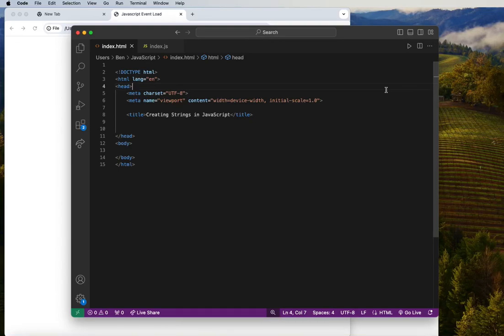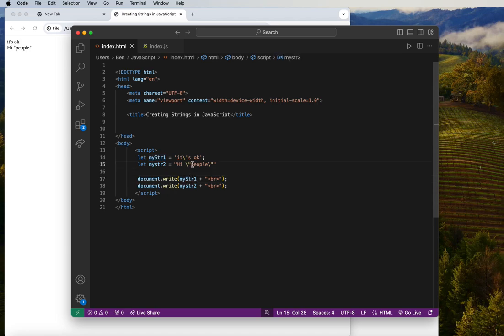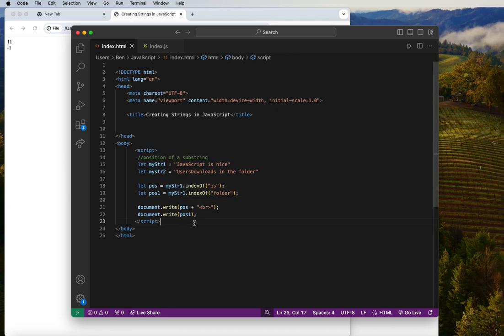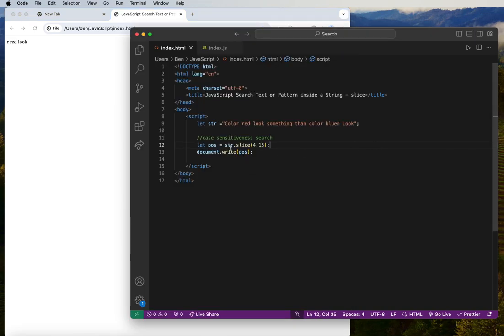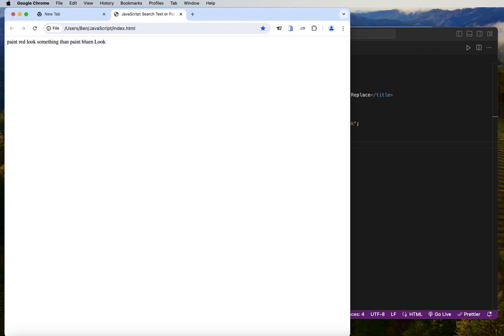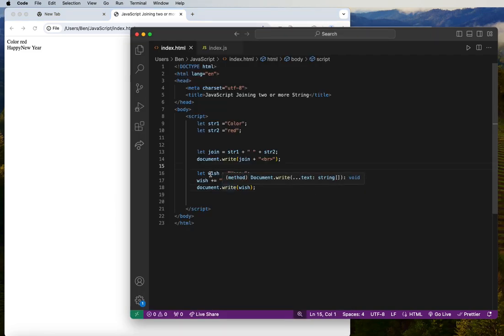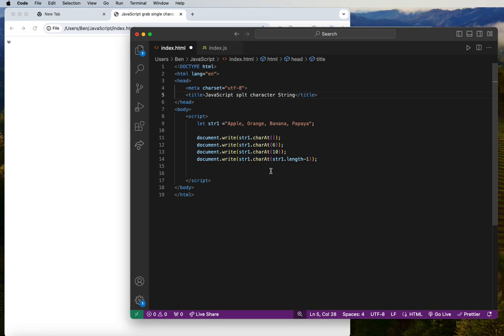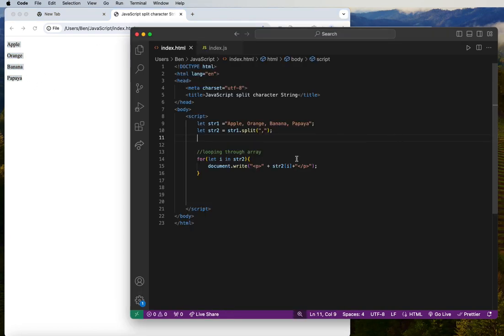JavaScript Strings tutorial: Mastering Text Manipulation – 6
Welcome to our JavaScript tutorial! In this video, we'll dive into the world of JavaScript strings, which are essential for handling and manipulating text in your web applications. Whether you're a beginner or an experienced developer, this guide will help you understand and use JavaScript strings effectively.
🔹 What You'll Learn: Introduction to JavaScript strings and their properties String Methods: length, indexOf, slice, substring, substr Manipulating Strings: concat, toUpperCase, toLowerCase, trim Template Literals: Embedding expressions and multi-line strings Using Regular Expressions for Advanced Text Manipulation Practical examples and best practices for working with strings By the end of this tutorial, you'll have a solid understanding of JavaScript strings and how to use them to manipulate and handle text in your web development projects. Let’s enhance your coding skills with the power of JavaScript strings!